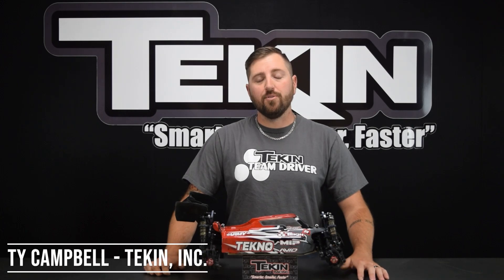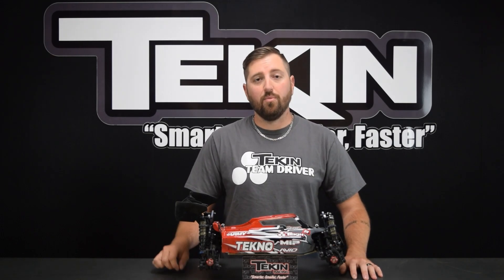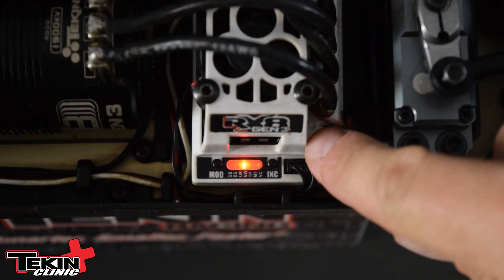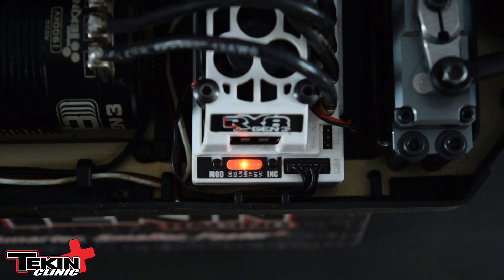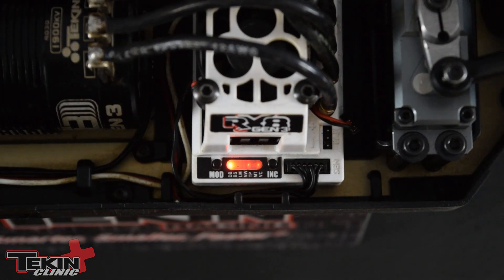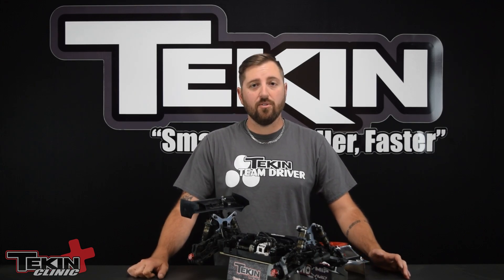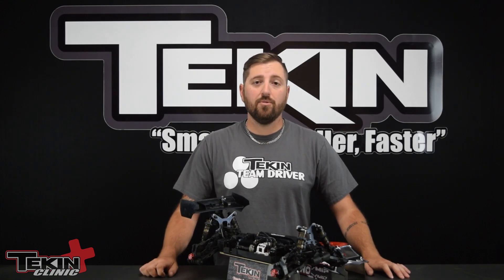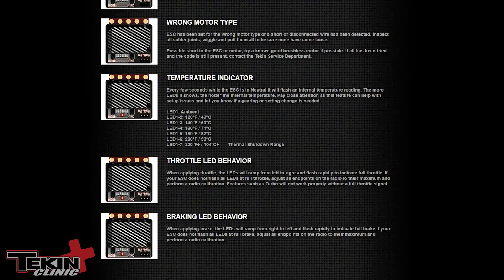Sensor Checker | Tekin ESC Programming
Verify your sensors are working properly quickly and easily on your Tekin brushless ESC! If you ever feel like the ESC is running in sensorless, you can quickly check the sensors using the LED bar. With the ESC powered on and sitting in neutral, watch LEDs 5, 6 & 7 at the right hand side and each will light up as each sensor is hit.